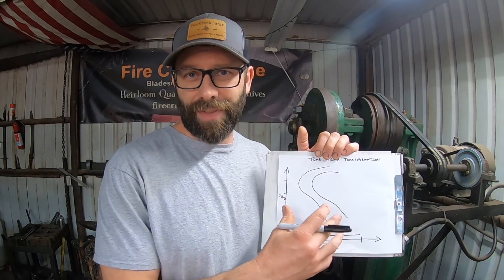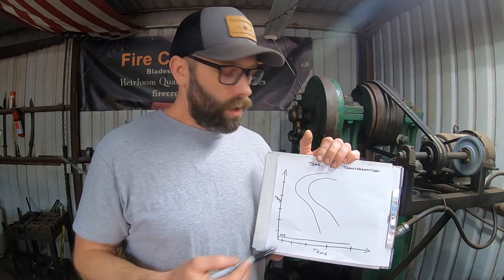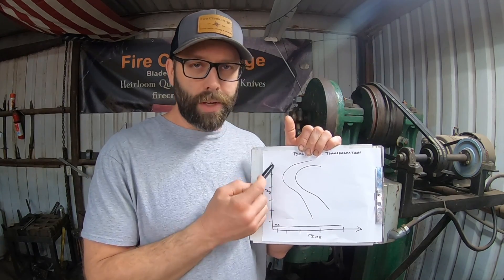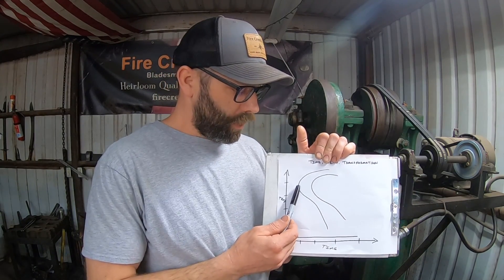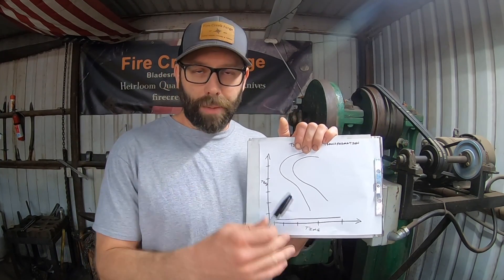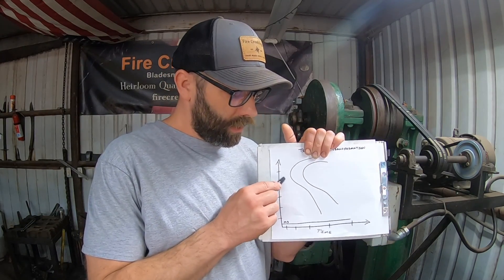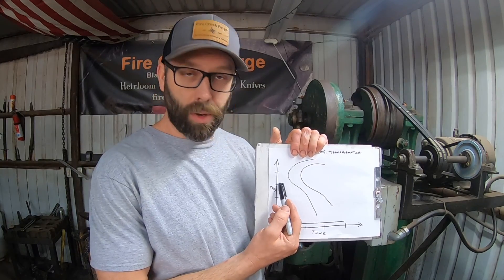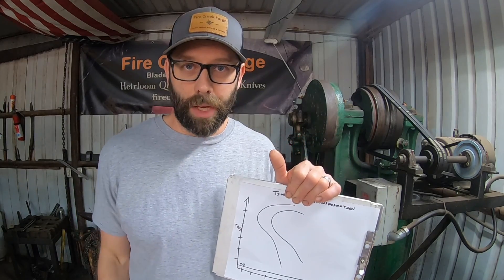Metallurgy Monday #2: Stop Cracking Blades In The Quench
If you've ever had a blade crack in the quench you know how frustrating it is.
On this installment of Metallurgy Monday I'm going to share how to avoid this.